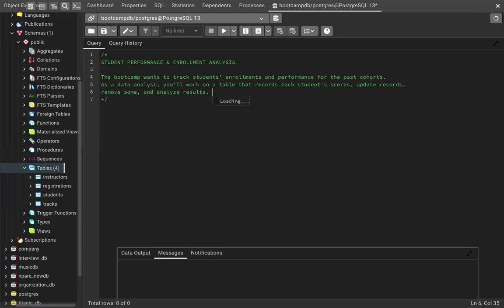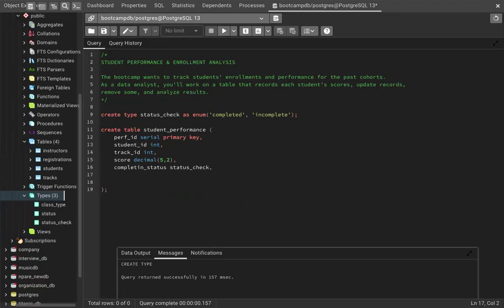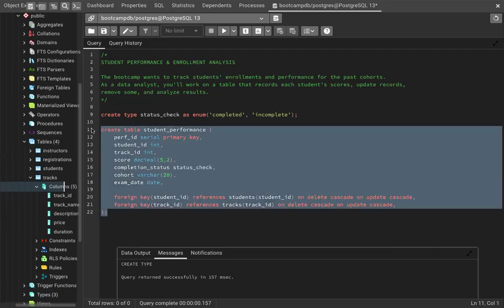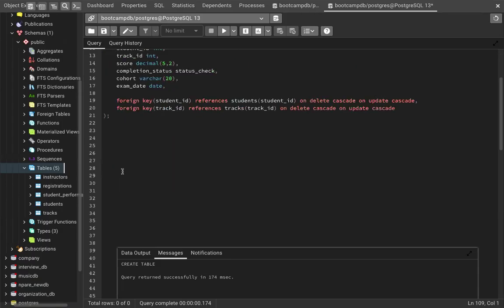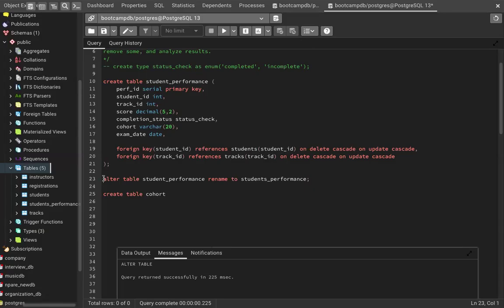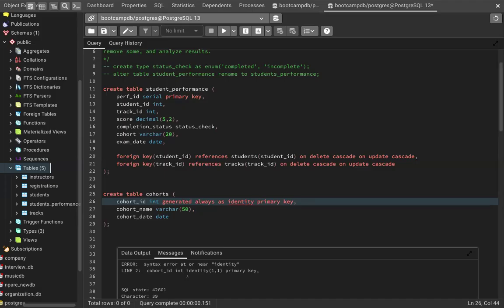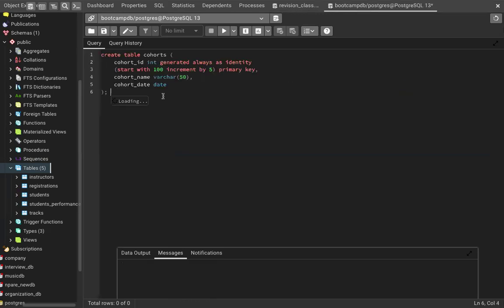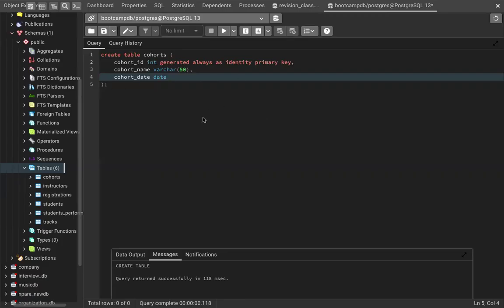C2DA - Wk4 Revision Pt1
This is the first part of the revision class held this week.